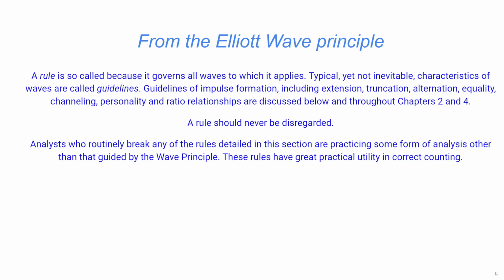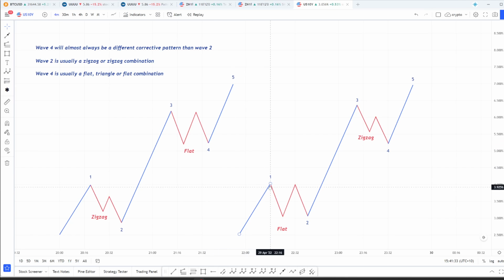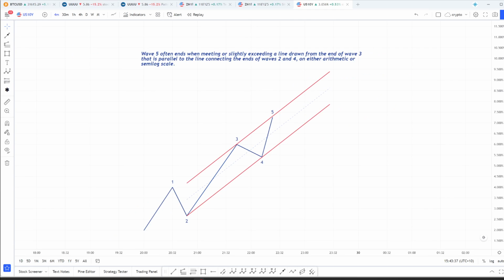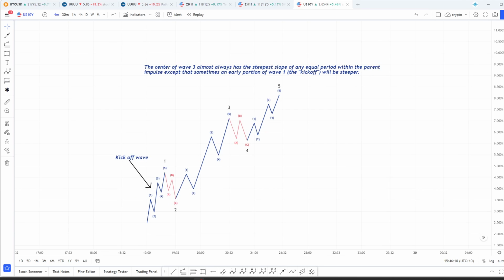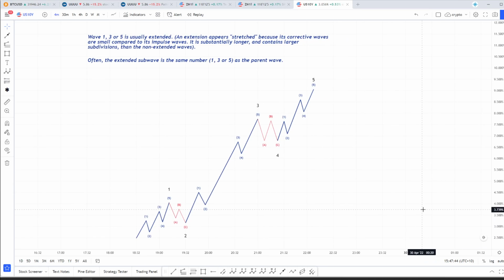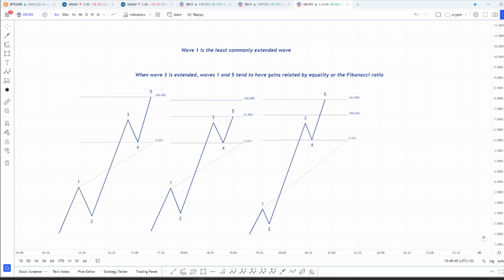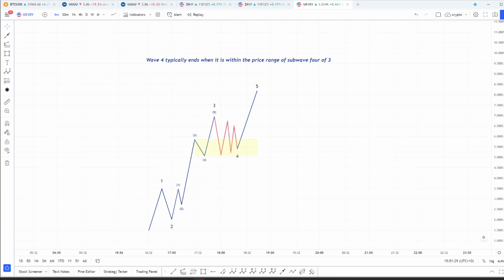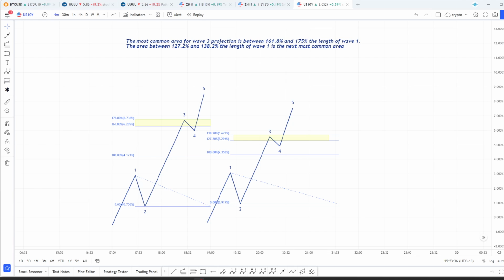Elliott Wave 101 Part 10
This video is part ten of the course. Here we will look at the guidelines of impulses.